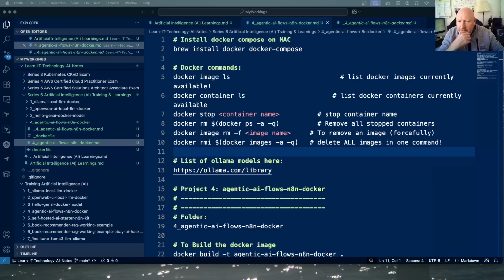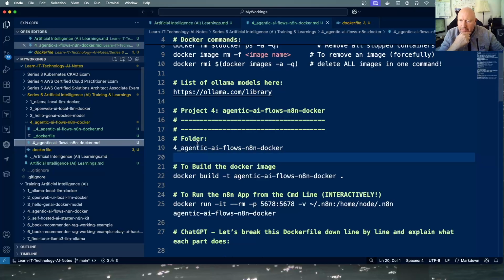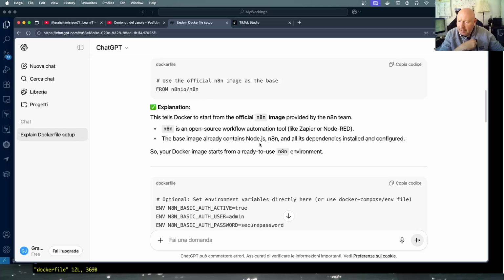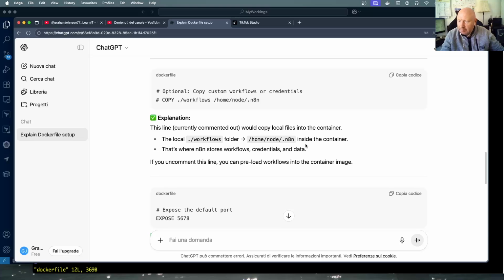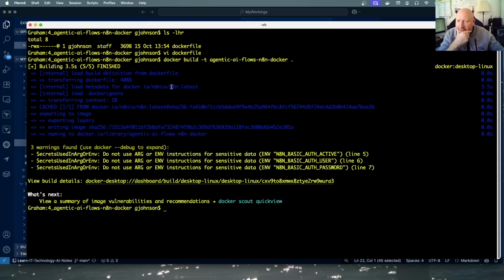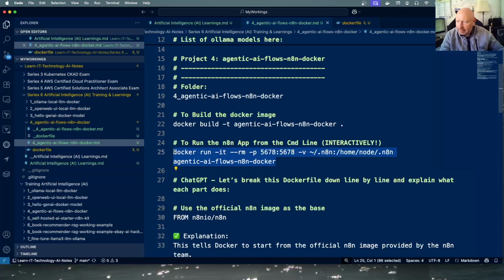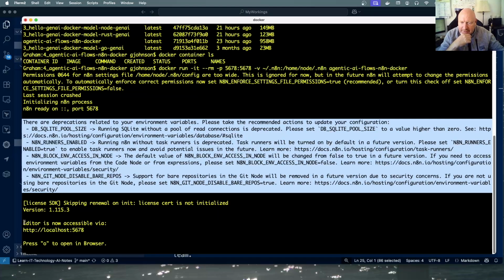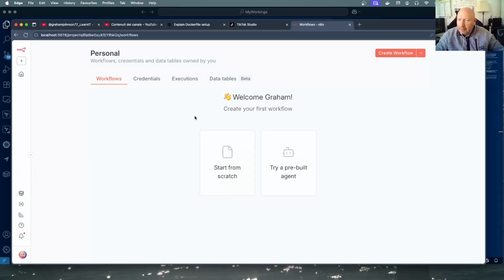Series 6.4 Docker & n8n Quick Setup